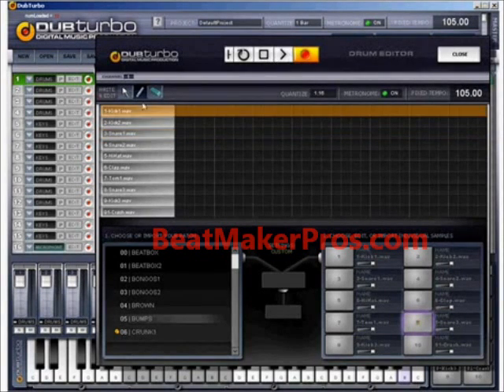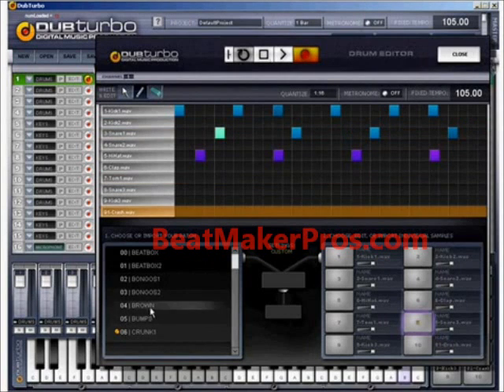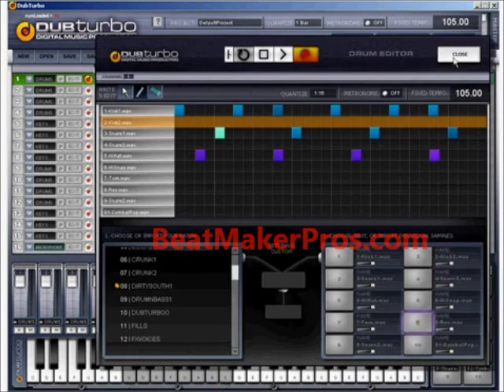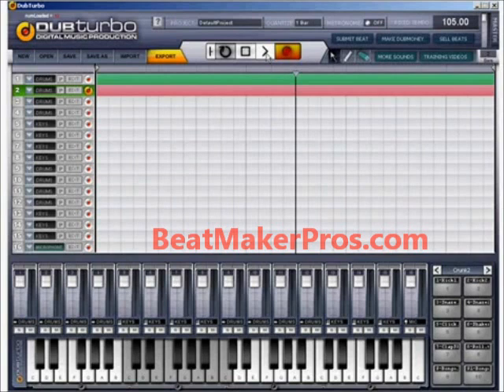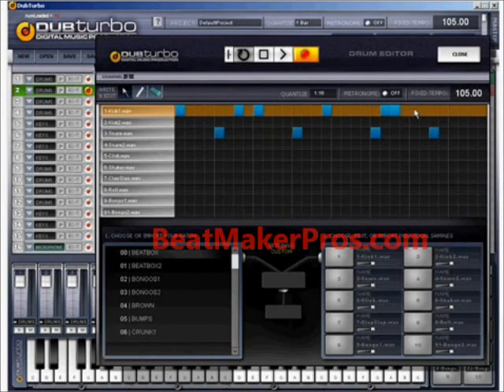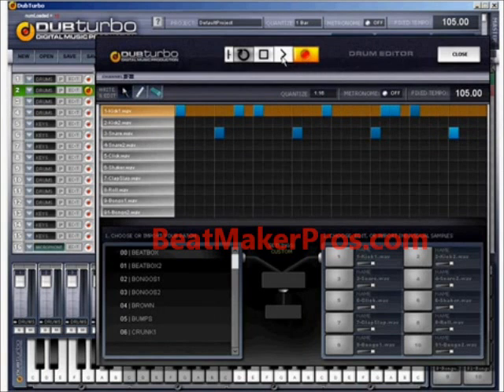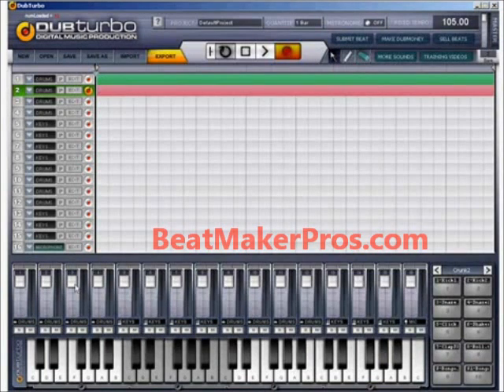It's True: You Really Can make your own music And Here's How...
== Do you want to make your own beats like this but don't know were to start?